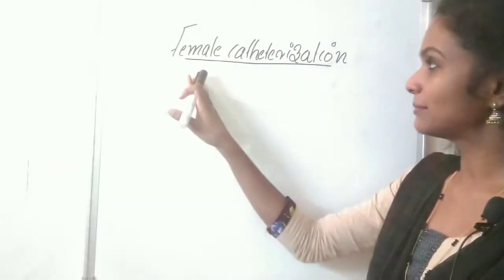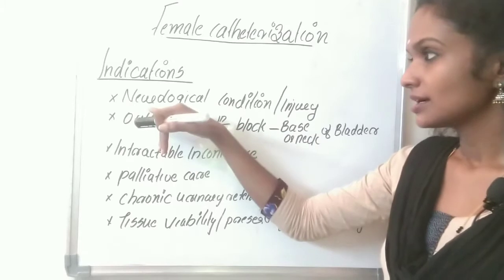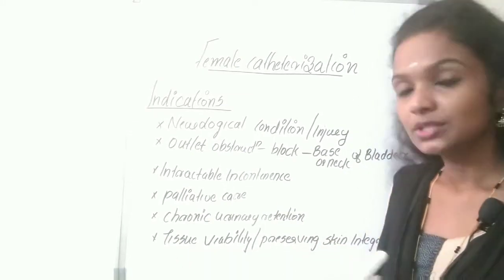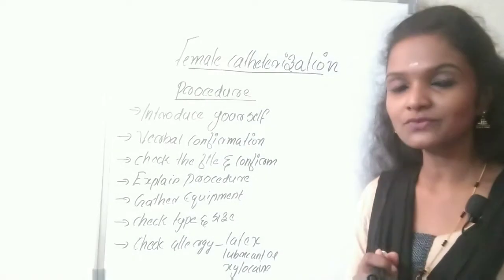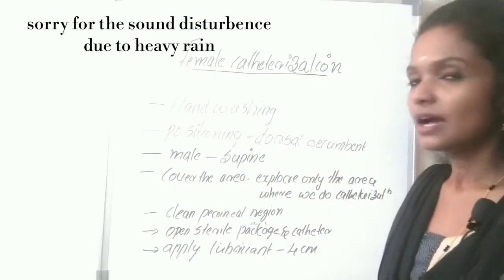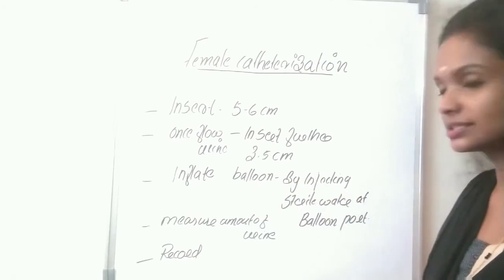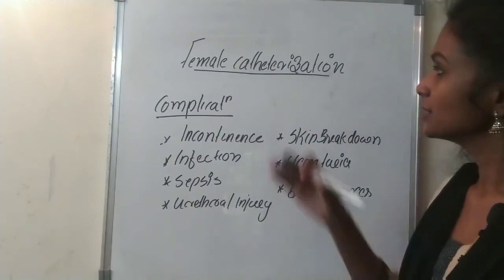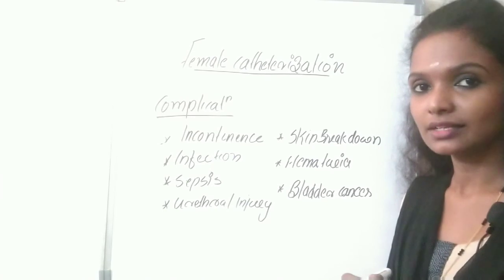Nursing lecturing on catheterization class -2